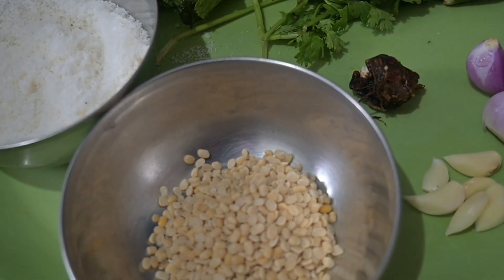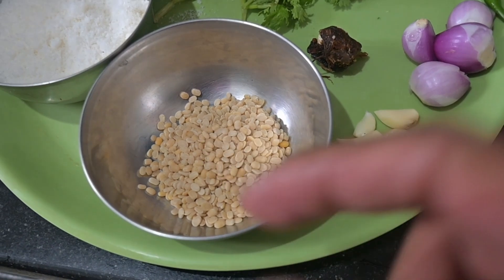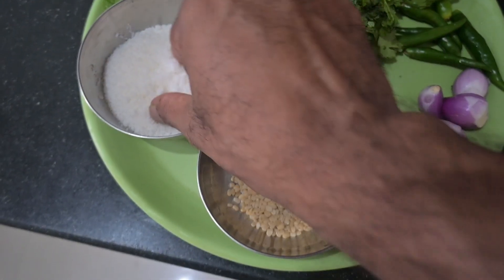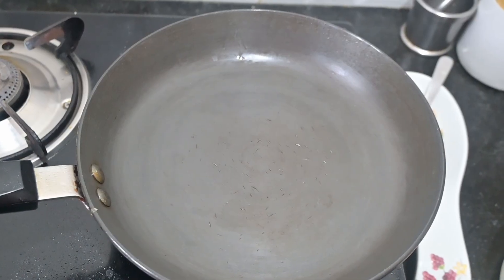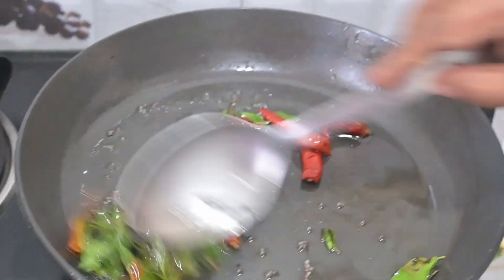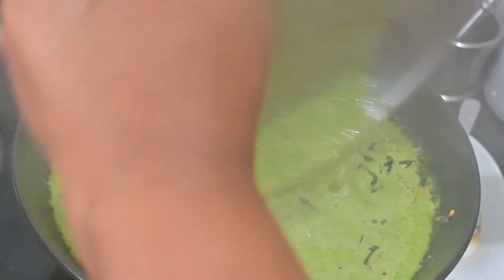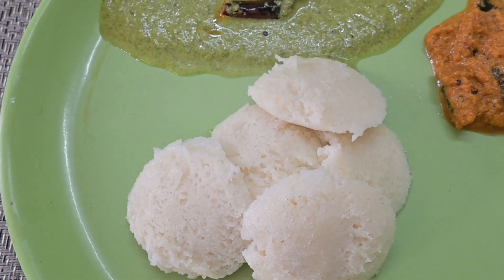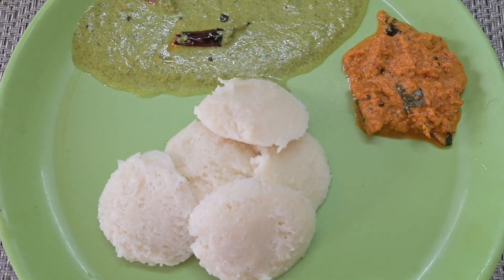WOW! Coco-Mint Madness: The Ultimate Whytgold Pudina Chutney Recipe | Refreshing & Easy to Make!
Get ready to be amazed with Coco-Mint Madness! This ultimate Whytgold Pudina Chutney recipe will blow your mind with its refreshing and rich flavors. Perfect for idlis, dosas, or as a standout dip, this chutney combines the coolness of mint with the richness of Whytgold Desiccated Coconut Powder. Follow our simple steps to create this sensational and versatile condiment.

Pudina chutney
Mint coconut chutney
Desiccated coconut recipes
Easy chutney recipes
Healthy Indian chutney
Homemade chutney
Traditional South Indian chutney
Mint thogayal
Coconut thogayal
Chutney for idli